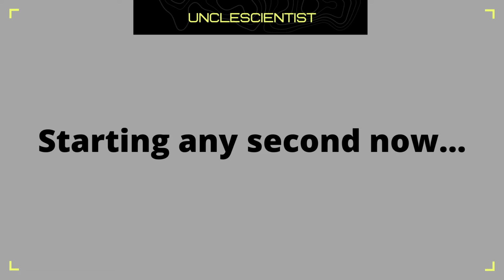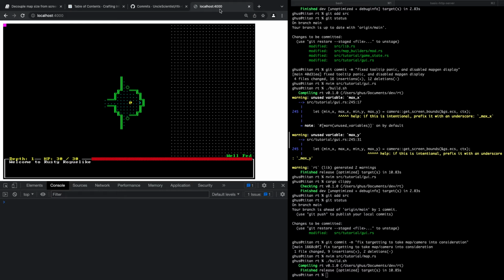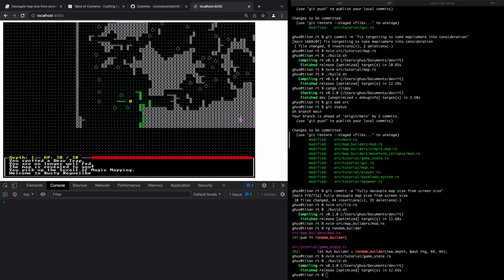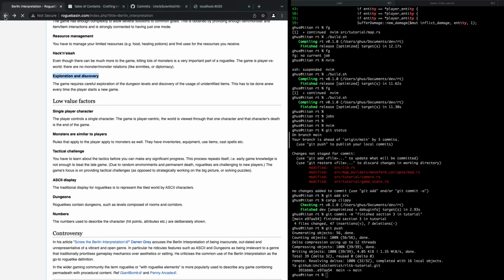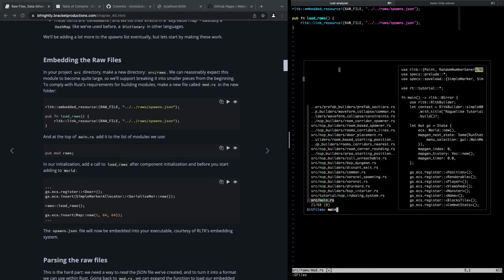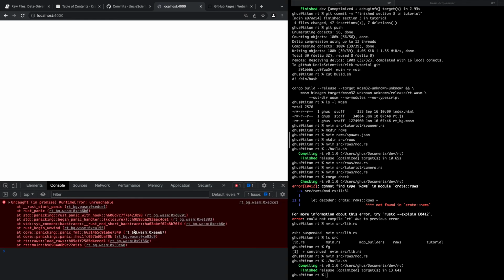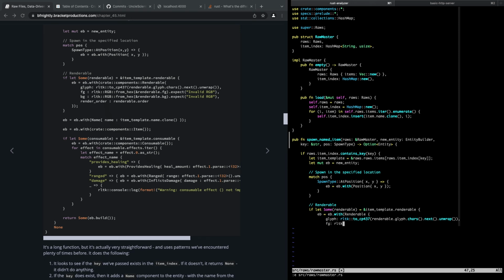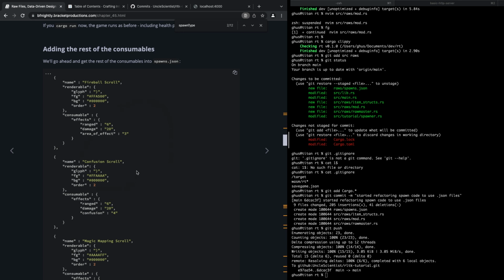[Rust Programming] Learning to make a Roguelike - Day 55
- Finished decoupling the map from the camera
 - Started refactoring spawn code to use .json files